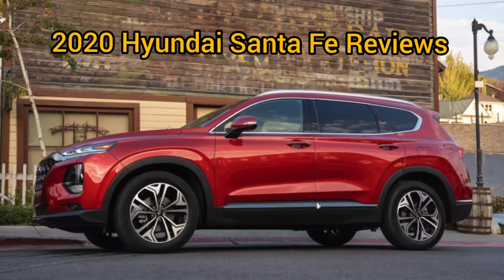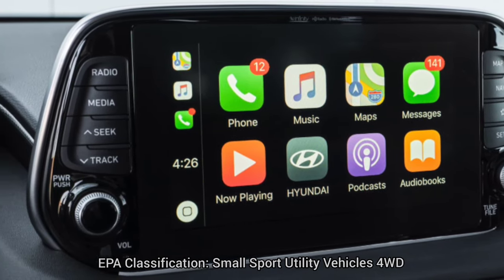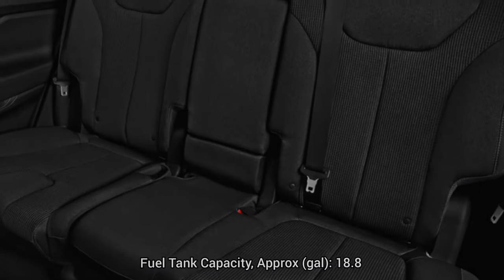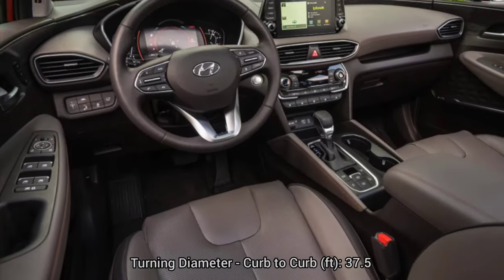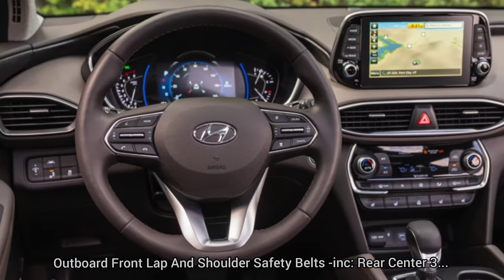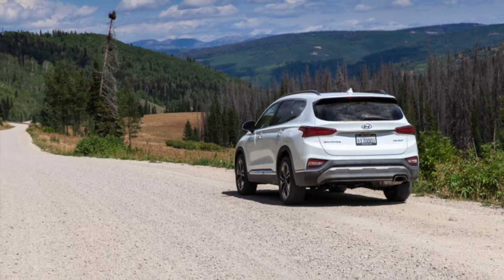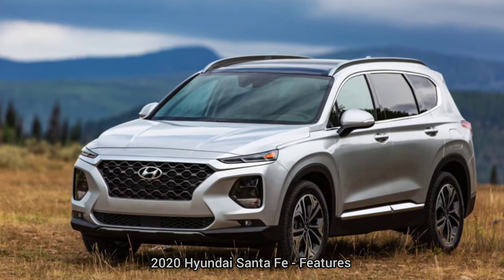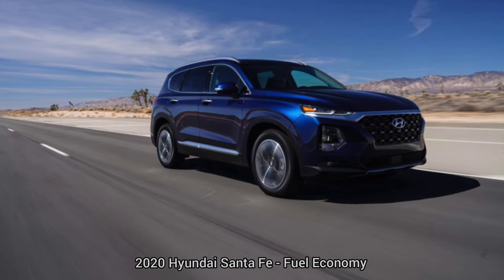2020 Hyundai Santa Fe Review, Ratings, Specs, Prices - Radio Reviewer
2020 Hyundai Santa Fe reviews, The Car Connection expert review, 2020 Hyundai Santa Fe Specifications. The 2020 Hyundai Santa Fe is a sure bet for safety, space, and swiftness. The 2020 Hyundai Santa Fe sports sharp sheet metal and a logical, high-quality cabin design. The 2020 Hyundai Santa Fe handles predictably and rides smoothly; its base engine is just adequate. The 2020 Hyundai Santa Fe can seat up to five adults in comfort, and surrounds them with plenty of cargo space. The 2020 Hyundai Santa Fe earns excellent crash-test scores, but loses some formerly-standard active safety features this year. The 2020 Hyundai Santa Fe comes well-equipped, and loads up its options list into near-luxury territory. The 2020 Hyundai Santa Fe is reasonably fuel-efficient for a mid-size SUV.